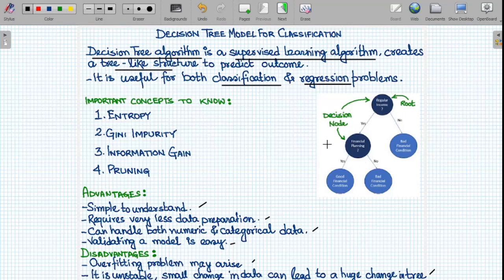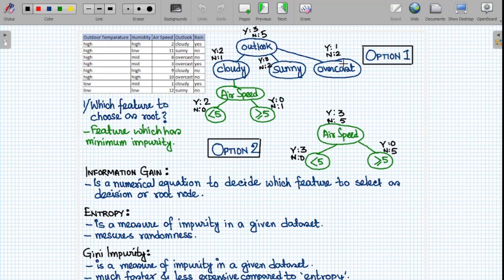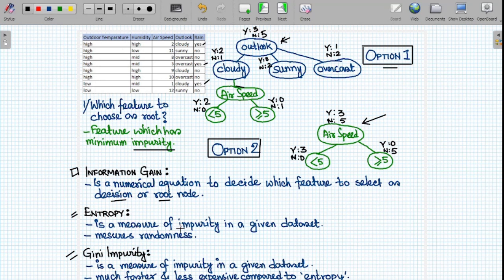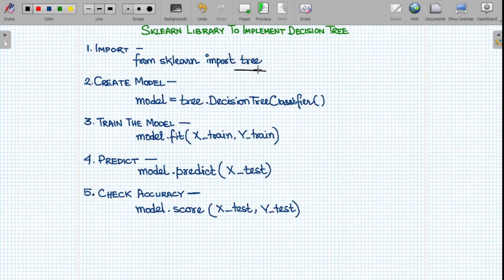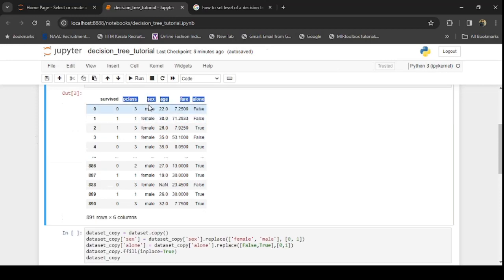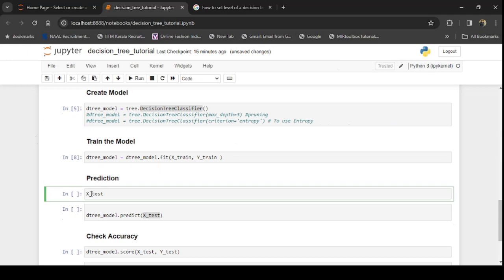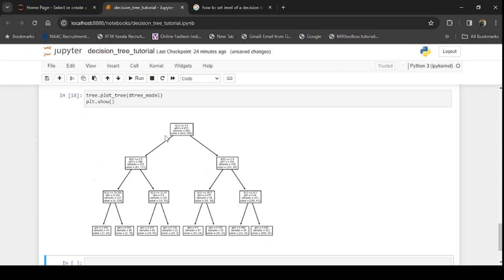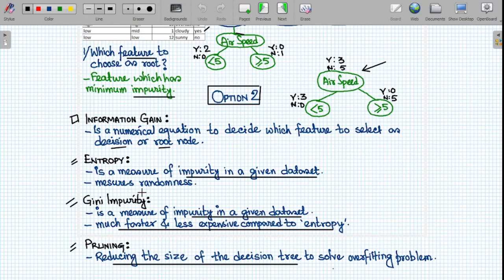Decision Tree Algorithm : Part 5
In this "Decision Tree Algorithm" video, we have discussed below topics:

1. What is Decision Tree model in machine learning?
2. Important concepts related to Decision Tree Algorithm - Entropy, Gini Impurity, Information Gain, Pruning.
3. How to identify decision node or root node of a decision tree.
4. SKLearn library methods to implement Decision Tree Model.
5. Example code in Jupyter notebook to predict the outcome with Titanic Dataset.